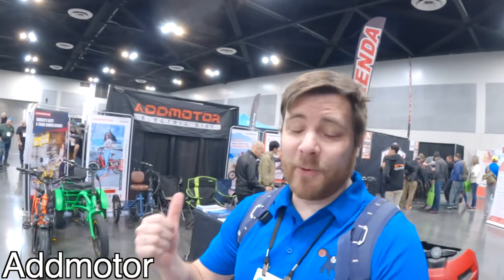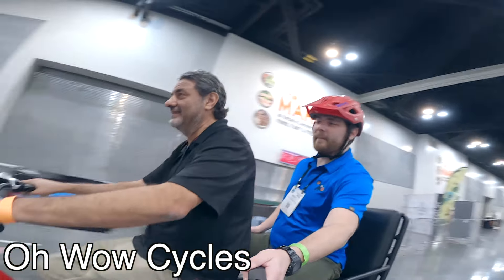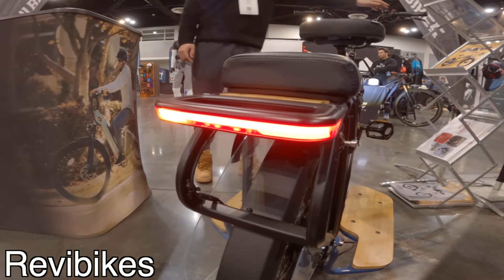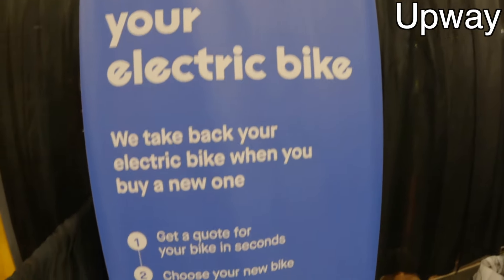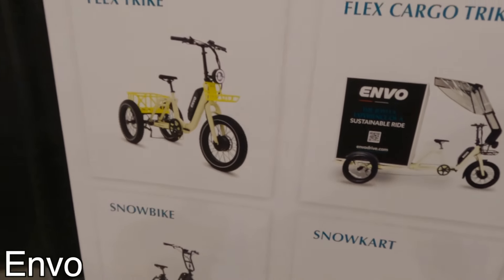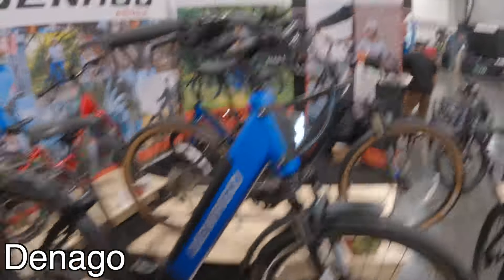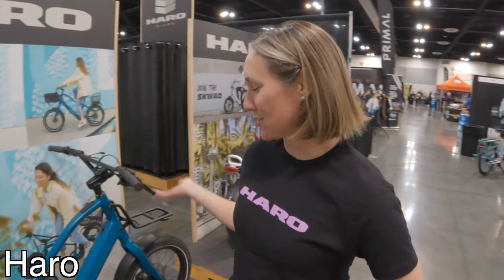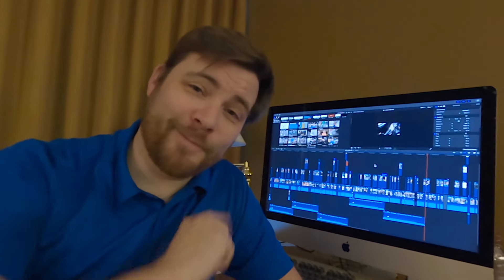Electric Bikes at CABDA West! High Density FUN!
I hate hotel wifi (the cause for low video quality), but I love links with time codes!

0:00 Let's go!
0:22 Addmotor
0:43 Magicycles
1:08 CZJB
1:22 Oh Wow Cycles
1:57 Rayvolt
2:39 Exxite
2:49 Revibikes
3:29: Vtuvia
4:08 USWE
4:16 Upway
4:57 Flat Attack
5:10 Tenways
6:01 Envo
6:37 Jack Rabbit
7:06 Velotric
7:40 Denago
8:33 TriEye
8:43 Bulls eBikes
9:24 Haro
10:10 Eunorau
10:35 Community time!

Riding Gear
MTB Helmet
Cycling Shoes
Class 3 Helmet
Bike Lock

Bike Upgrades
Suspension Seatpost
Reflective Stickers
Prevent Flats
Make Flats Easy to Fix
"Is that a bike?" Lights
"Turn that down!" Headlight
"That has to be Illegal!" Headlight

Action Filming
Go Pro
360 Camera